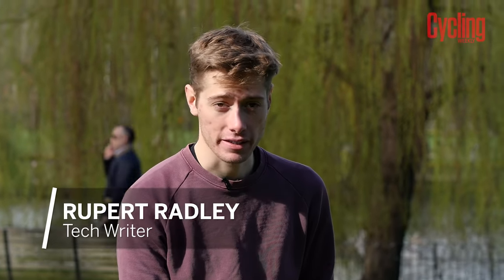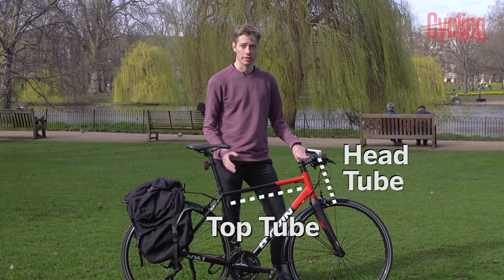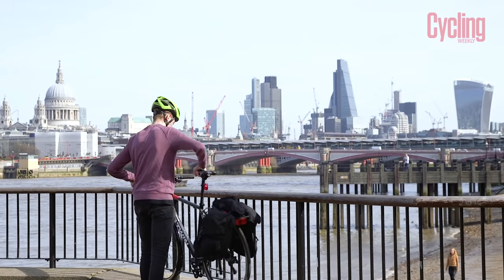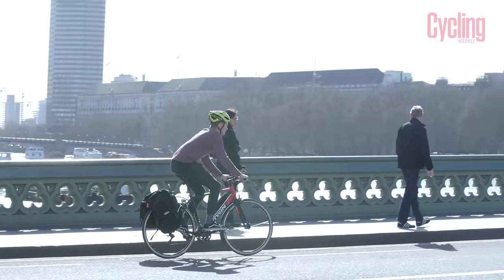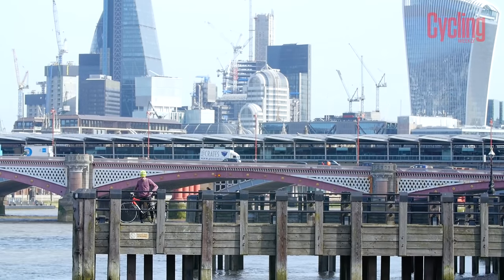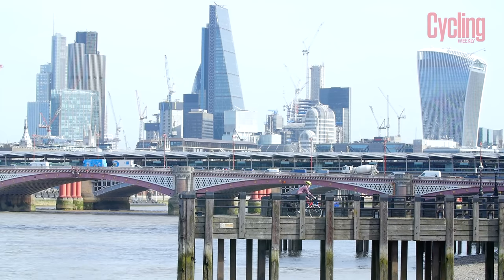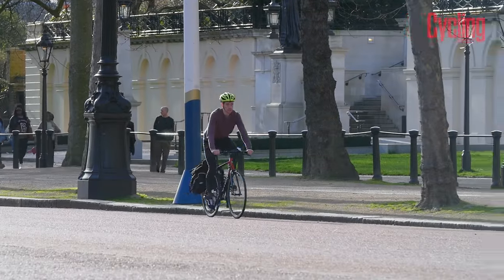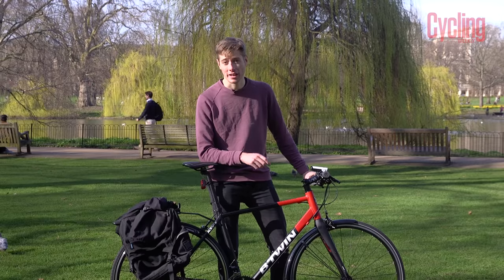Hybrid Bike Buyer's Guide | Cycling Weekly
A hybrid bike is an excellent option if you’re mainly using your bike for commuting to and from work, maybe with the odd bit of recreational riding at the weekend. Hybrid bikes are ideal for riders just getting in to cycling: the best hybrid bikes will be good enough to cope with all sorts of terrain without fuss, hopefully helping you to enjoy your cycling and get more involved in this great sport.

But what should you be looking for to make sure you get the best hybrid bike for your money?

What is a hybrid bike?

The clue’s in the name really. A hybrid bike is a hybrid of a standard road bike and a mountain bike, taking the best bits of both types of bike to create a machine that is comfortable over all terrains and surfaces.

Hybrid bikes do vary – some take more influence from the road genre whilst others sit closer to the mountain bike end. Where a bike sits on that scale will influence how well it copes with uneven off-road terrain or how speedy it will be on the tarmac.

The frame of a hybrid bike will generally have a fairly relaxed geometry. This means a short top tube and tall head tube to give a relaxed and upright riding position that should be nice and comfortable, not placing any strain on your neck and shoulders. Many hybrid bikes also feature a top tube that is sloped downwards from the front of the bike towards the back, which should make it a little bit easier to get on and off whatever you are wearing.

Another feature common to all of the best hybrid bikes is that they come with flat handlebars rather than the dropped bars found on normal road bikes. This will again mean a more upright riding position, and means that the bikes will normally use mountain bike-style shifting and braking, with the levers also being easier to reach for less experienced riders.

Compared to road bikes, the best hybrid bikes will come with wider tyres. The width will vary, but it will generally be something between 28mm and 42mm. Not only will this help to improve comfort, ironing out any rough surfaces, but will also add to the level of grip when the roads are wet.

Are there different types of hybrid bike?

The best hybrid bike for someone else might not be the best hybrid bike for you. Depending on what sort of riding you’re going to be doing, it is worth considering whether you’d be better suited buying a hybrid bike that is more similar to a road bike, or one that is more similar to a mountain bike.

If you’re doing most of your riding on roads and cycles paths, then the best option is to go for a more road-orientated hybrid bike. Quite often, these bikes will feature the same frame and fork as found on the manufacturer’s sportive road bike, but with a flat bar handlebar for a more upright position. The tyres will also be slick, and not super wide, allowing you to ride fast and keep up with traffic.